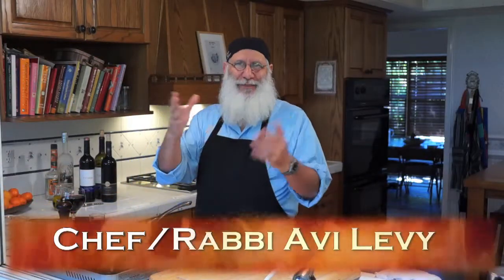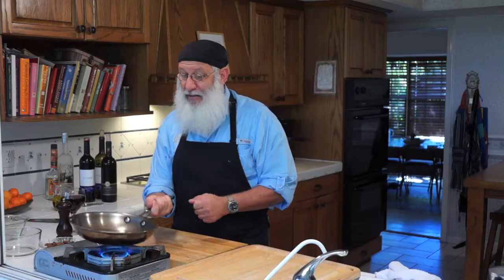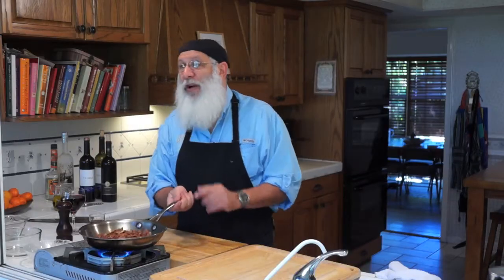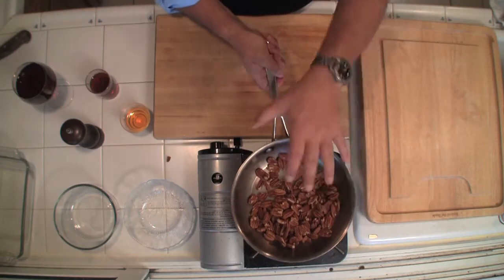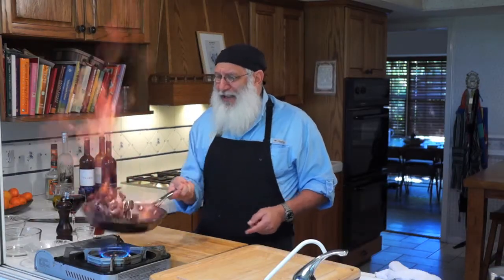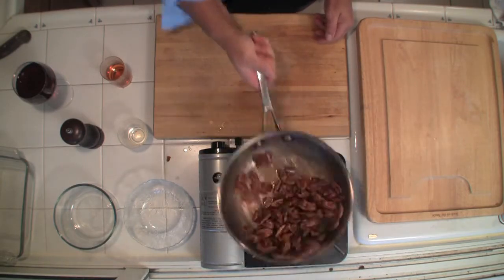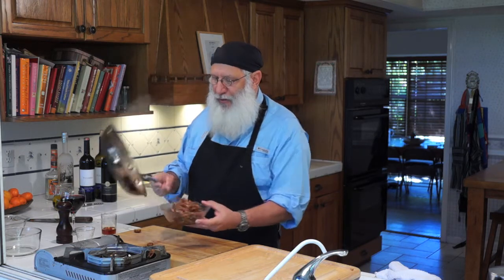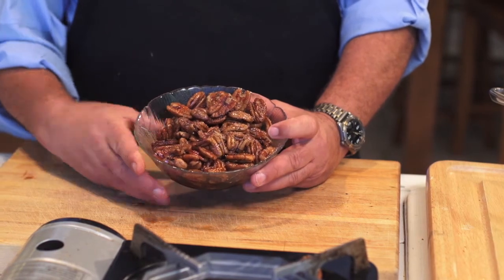Bourbon Infused Maple Pecans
What can I say about these? They are in my opinion among the best things in the world. Easy to make, great as a compliment to a veggie dish, salad, stuffing or dessert, especially good on ice cream. But served best by themselves.

The only problem is that they don't last long. Not because the go bad, but because once you start eating them, you won'e stop. And neither will anyone else. Bet you can't eat just one.

L'Chaim . . . Avi